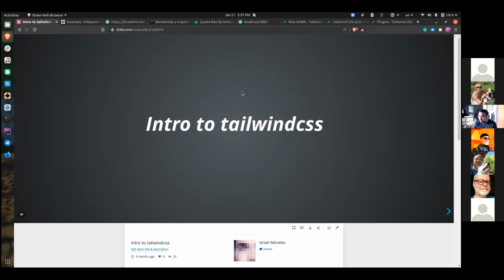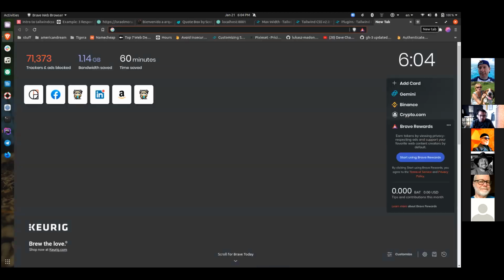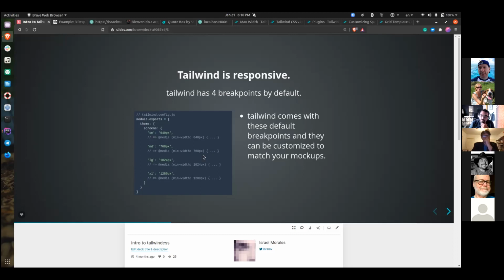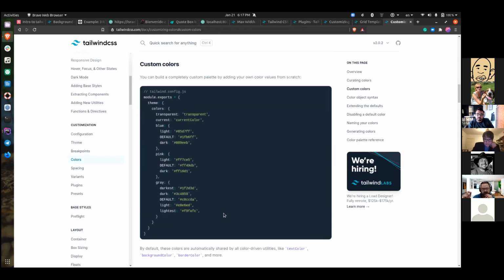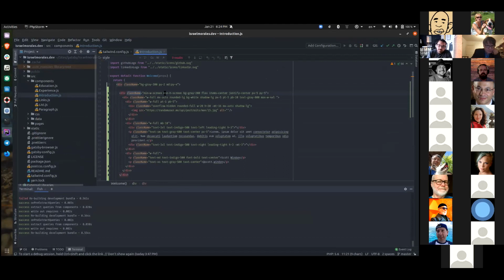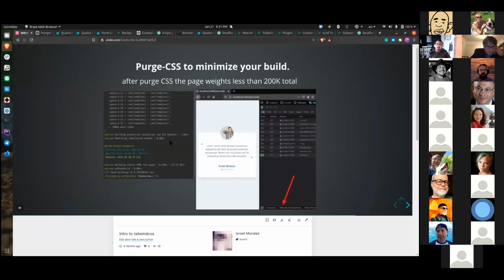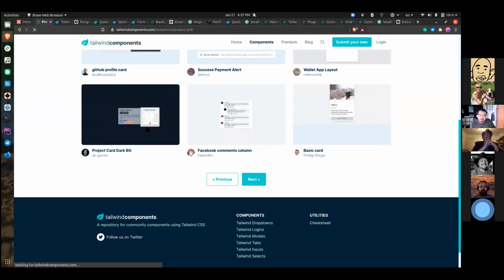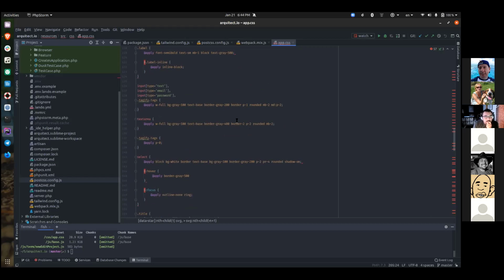SFDUG - Jan 21 - Introduction to Tailwind CSS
Presentation: Introduction to Tailwind CSS
In this presentation, Israel will speak about Tailwind CSS and clarify the most common questions about this powerful and super customizable CSS framework.

About the speaker:
Israel Morales Valdivia is a Sr. Front End Developer, who has been working with Drupal for 8 years, also a JavaScript enthusiast.

Kanopi Studios - They design, build and support websites for clients who want to make a positive impact.